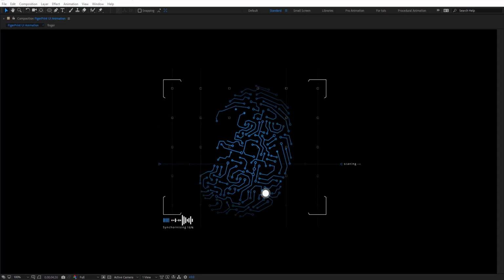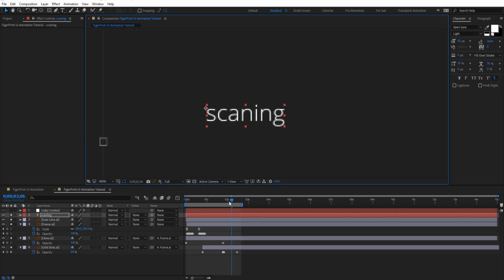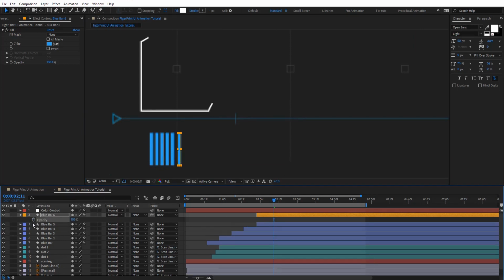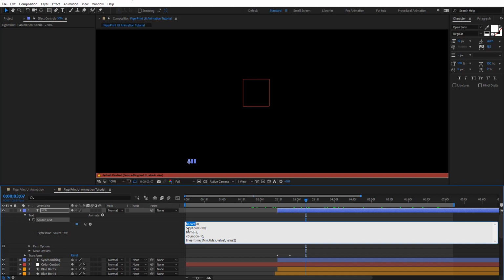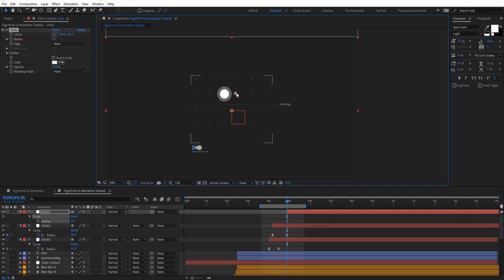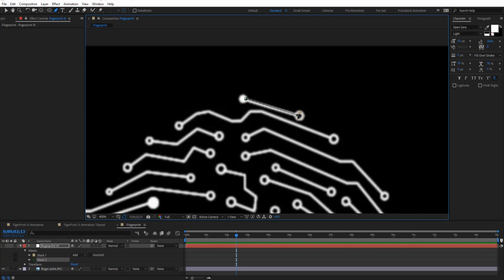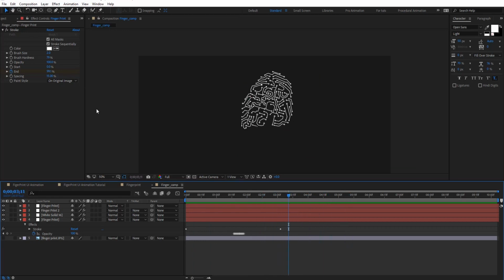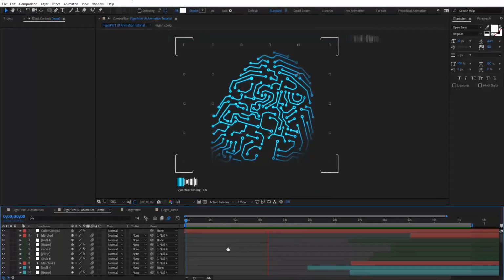Advanced Fingerprint HUD UI Animation in After Effects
Learn how to create an Advanced Fingerprint UI HUD Animation in Adobe After Effects without using any third-party plugins.

In this tutorial, you'll build a futuristic fingerprint scanner using scan effects, digital indicators, HUD elements, and technology-inspired interface animations for motion graphics, UI design, and sci-fi projects.

✨ I hope you learn something new and useful from this tutorial!

⚡ RECOMMENDED RESOURCES

◉ RELATED TUTORIALS

0:00 Introduction
0:22 Animating the background
5:55 Adding scanline elements
12:37 Creating digital bars
21:16 Synchronizing text
30:01 Adding scanning circles
39:36 Fingerprint animation
50:48 Final touches